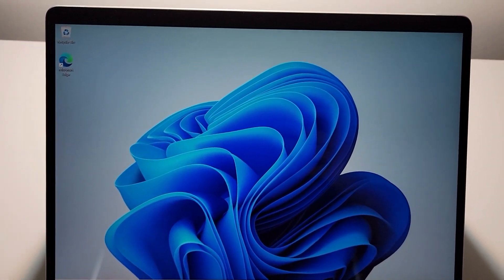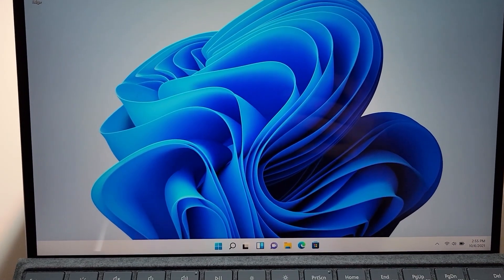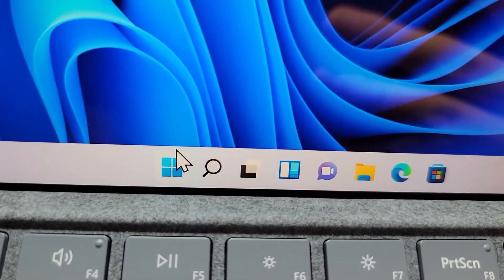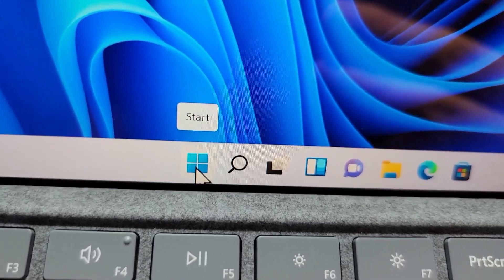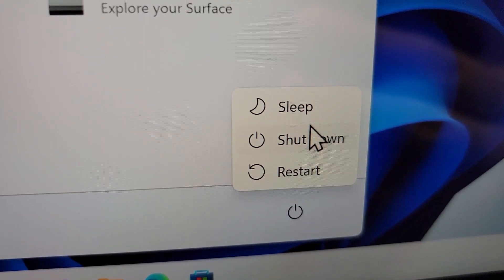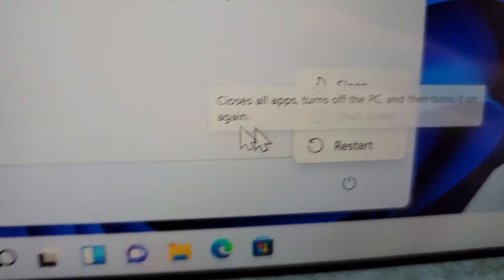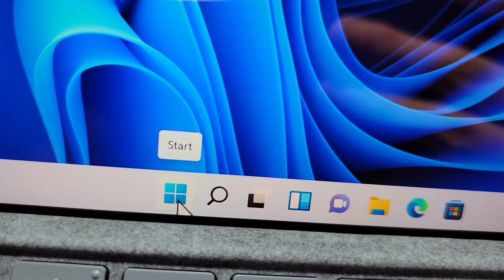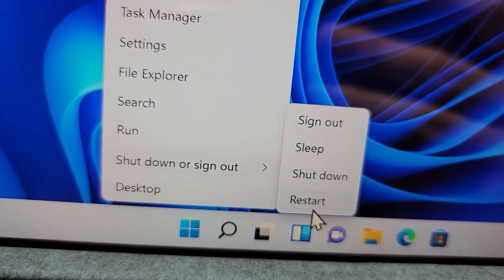Windows 11: How to Turn OFF & Restart (Microsoft Surface Pro 8)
How to turn off or restart a Windows 11 or Windows 10 laptop computer. Microsoft Surface Pro 8 used.